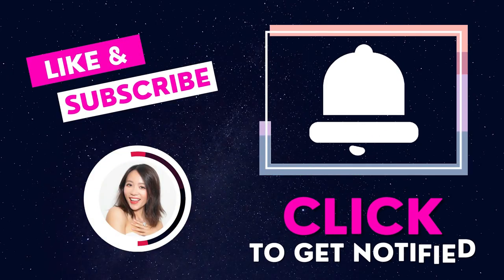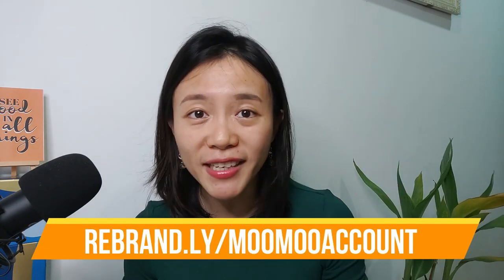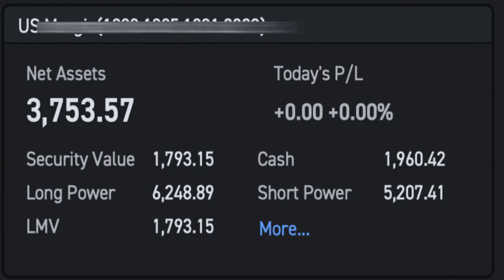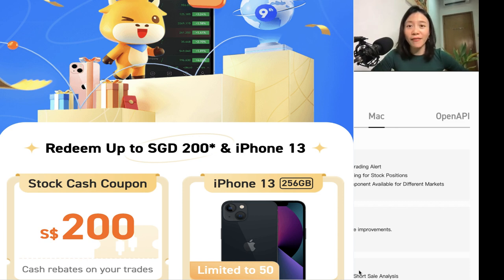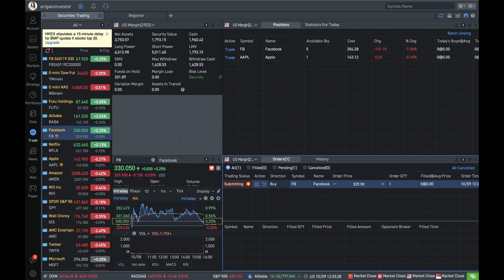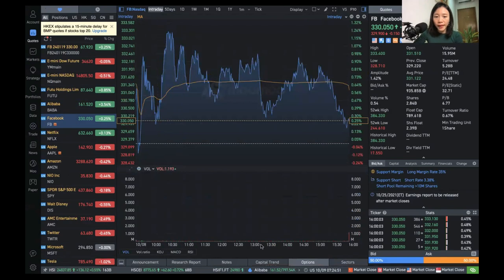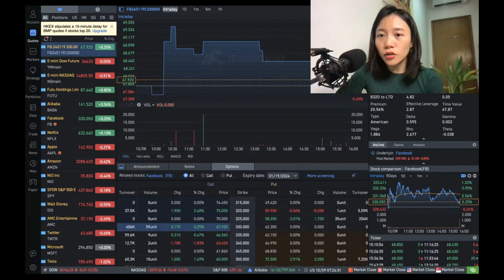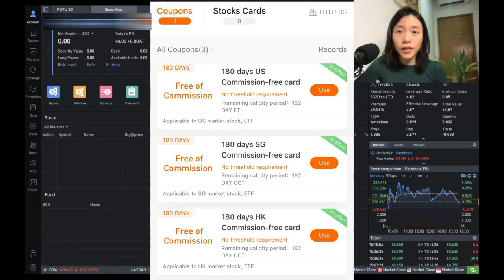Best Brokerage Platform | Complete Guide Through For Beginners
► Open moomoo account and get free stocks!

► Exclusive Telegram Channel To Learn Investing & Grow Your Wealth Peacefully the Arigato Way

► Channel Keywords: Investing | Options | Options Trading | Options for beginners | Options 101 | ETF | ETF investing | Millionaire Advice

This content is for educational and entertainment purposes only. Chloe does not provide tax or investment advice. The information is being presented without consideration of the investment objectives, risk tolerance, or financial circumstances of any specific investor and might not be suitable for all investors. Past performance is not indicative of future results. All investing involves risk, including the possible loss of principal. Thank you for your support!